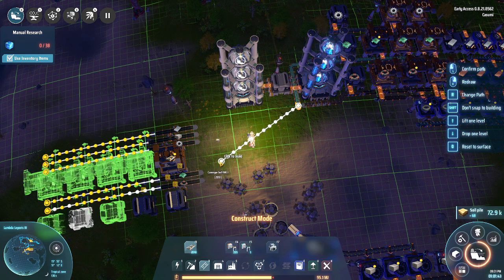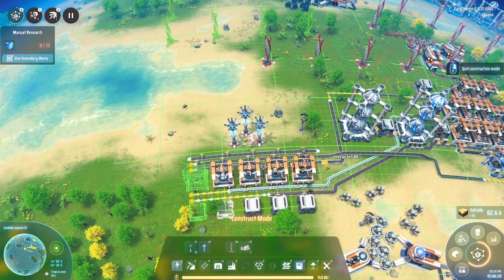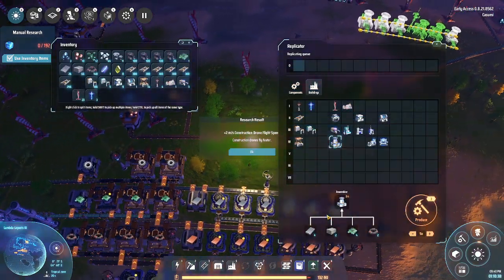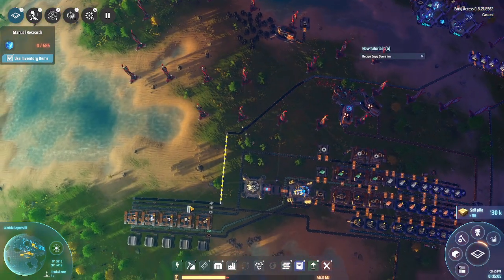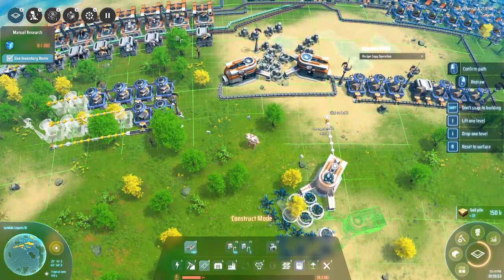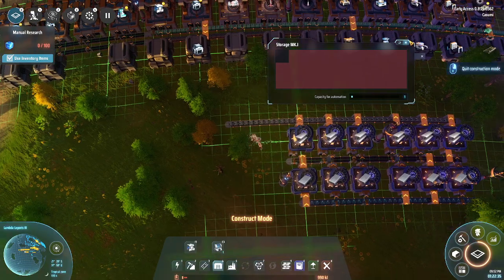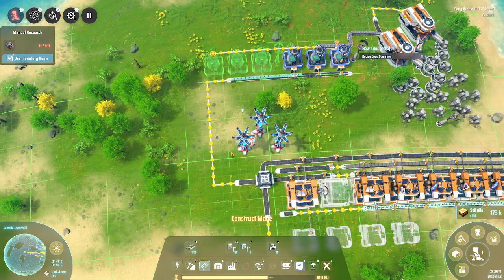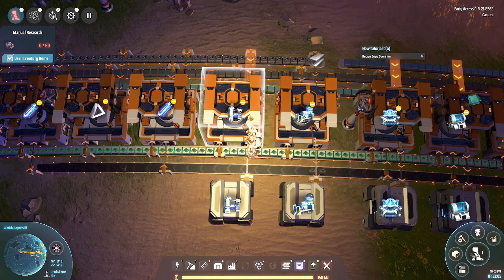DYSON SPHERE PROGRAM - Going to the Mall - By The Book: Let's Play/Tutorial #3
This is Episode 3 of my 'By the Book'  Let's play series of Dyson Sphere Program, aimed towards both potential new players and more experienced players.

In this 'By the Book' series I make heavy use of the blueprint system to speed up construction. As Dyson Sphere Program is a very interesting but sometimes slow game, it makes it a lot more watchable for Youtube AND allows me to share my builds with you.

Dyson Sphere Program is currently in Early Access, but very much playable and definitely worth a try if you are into management/building games like Factorio, Satisfactory and similar games.

by searching for author 'The Dutch Actuary'!